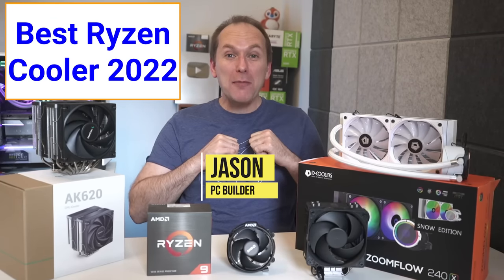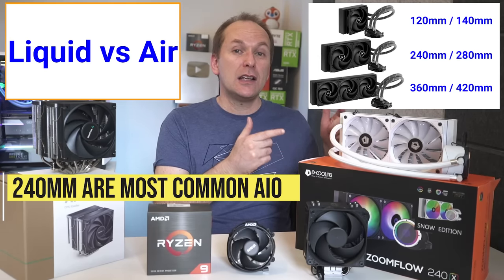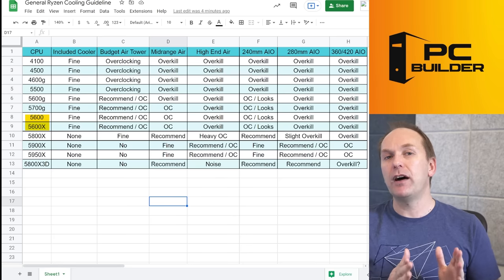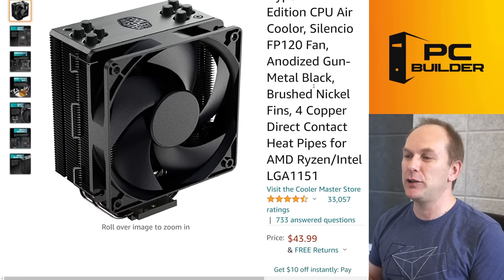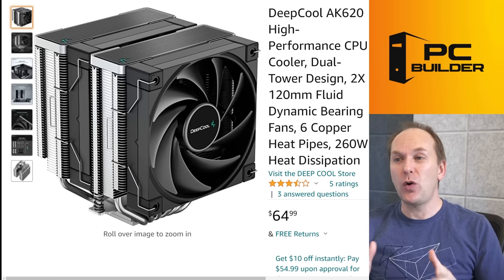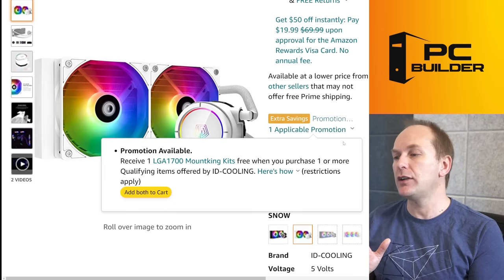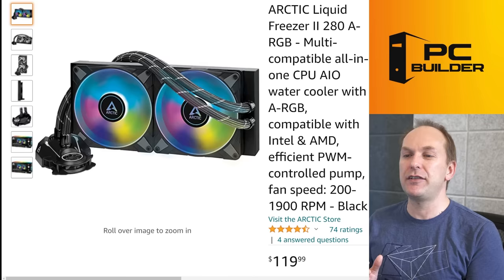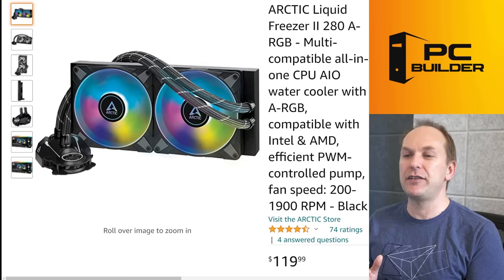Best Ryzen 5000 Cooler 2022 - Best Cooler for Ryzen 5600, 5600x, 5800X3D & More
Looking for the Best Ryzen 5000 Cooler 2022? We review the best budget, big air, and liquid AIO coolers for Ryzen 5000 and Ryzen 4000. We review everything you need to know to pick the best cooler for Ryzen 5600, 5600X, 5800X3D, 5900X, 5950X. & 🔻Click "Show More for Links🔻

Ryzen 5600X
Ryzen 5800X
Ryzen 5900X
Ryzen 5950X

Wraith Prism Cooler @ Ebay

--Budget CPU Coolers for Ryzen 5600X Wraith Stealth Replacement-
▶️(NEW) ID Cooling SE-214 XT ARGB
▶️ Deepcool Gammax (All Versions)
▶️ Vetroo V5 (white & black A-RGB)
▶️ ID-COOLING SE-224-XT (Black & White)
Metallic Gray
▶️ Cooler Master Hyper 212 (All Versions)
▶️ Noctua NH-U12S Redux
▶️Arctic Arctic Esports 34 Duo
single fan

--Midrange CPU Coolers for Ryzen 5900X / 5800X / 5600X--
▶️ ID Cooling SE-226-XT
▶️ Scythe Mugen 5 Rev. C (silver) | (black)

--High End Air Coolers--
▶️ DeepCool AK620
▶️ Scythe Fuma 2 Rev B
▶️ Be Quiet! Dark Rock 4
▶️ Noctua NH-D15 (black) | (brown)

-- Budget AIO for Ryzen --
▶️ ID-COOLING ZOOMFLOW 240X ARGB
▶️ Cooler Master MasterLiquid ML240L RGB V2
ML240R RGB (ARGB version)
▶️ Enermax Liqmax III 240mm

-- Highest Performance AIO for Ryzen --
▶️ Arctic Liquid Freezer II (RGB & Non-RGB versions)
▶️ EK AIO (All Sizes)

-- Best RGB AIO Coolers for Ryzen -- "Bling Coolers"
▶️ CoolerMaster Illusion
▶️ Corsair H100i Elite
▶️AORUS Waterforce X
▶️ NZXT Kraken
▶️ Corsair iCUE LCD (all sizes)

Looking for the best Ryzen 5600 cooler, best Ryzen 5800X3D cooler, best Ryzen 5900X cooler, or best Ryzen 5950X cooler? This video covers the best cooler for Ryzen 5000 including the best budget air cooler for Ryzen, best air cooler for Ryzen, and best water cooler for Ryzen (best AIO for Ryzen). We review the key things you need to know to find the best AMD Ryzen CPU cooler 2022.

Unlike previous generations, only the Ryzen 4000, Ryzen 5500, Ryzen 5600, Ryzen 5600g, Ryzen 5700g, and Ryzen 5600X come with a stock cooler - the Wraith Stealth. The Ryzen 5700X, 5800X, 5800X3D, Ryzen 5900X, and Ryzen 5950X do not include a cooler. We review how to pick the best cooler for Ryzen 5600, best cooler for Ryzen 5600X, best cooler for Ryzen 5500, best cooler for Ryzen 5700X, best cooler for Ryzen 5800X3D, best cooler for Ryzen 5900X and best cooler for Ryzen 5950X. We review liquid vs air cooling, does Ryzen 5000 run hot, thermal design power, and the key information you need to know to pick the best cooler for Ryzen 5000 and Ryzen 4000.

We review the best Ryzen 5600 cooler, best Ryzen 5600X cooler, best Ryzen 5800X3D cooler and more. We cover cooler sizing from the Ryzen 4100 to the Ryzen 5950X including air and water coolers. We also review the best air cooler Ryzen 5950X, best air cooler Ryzen 5900X, best air cooler for Ryzen 5700X, and best air cooler 5600X and make specific recommendations at the high end.  We have recommendations at every budget level.
Video Timestamps
0:00 Best Cooler for Ryzen 2022 Overview
00:22 Ryzen 5000 & 4000 CPUs & Coolers
01:29 Why Good Cooling is CRITICAL For Ryzen
02:40 TDP is a Lie, Don't Use it
03:25 Air vs Water Cooler for Ryzen
05:02 Cooler Lifespan & What I Use
05:44 AMD Stock Cooler - Use or Replace?
06:25 What Size Cooler for Which Ryzen CPU?
09:52 Budget Air Coolers for Ryzen
14:01 Mid Range Air Coolers for Ryzen
17:51 Big Air Coolers for Ryzen
19:37 Budget Liquid AIO Coolers for Ryzen
21:39 Highest Performance AIO Coolers for Ryzen
23:46 Best BLING RGB AIO Coolers for Ryzen